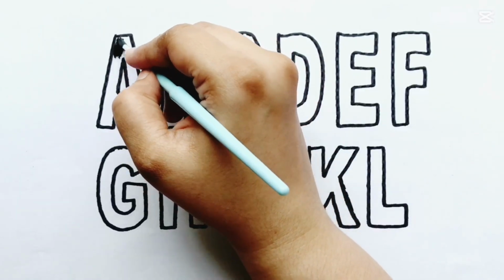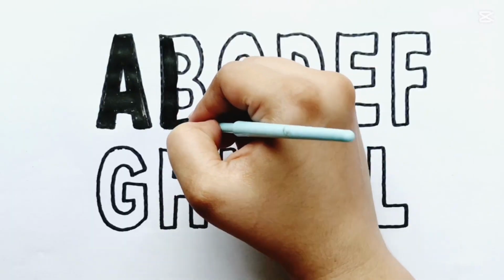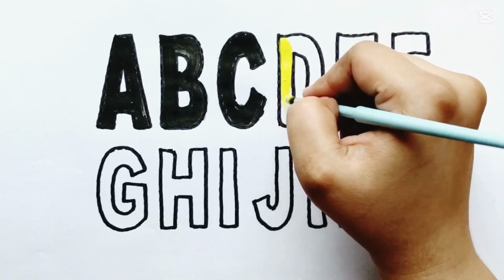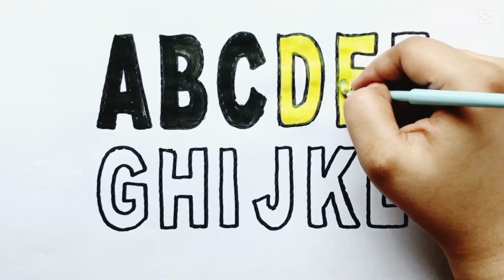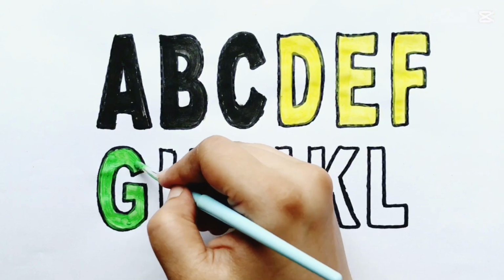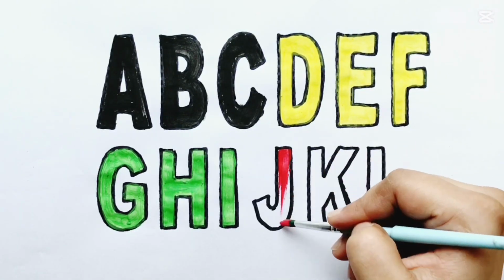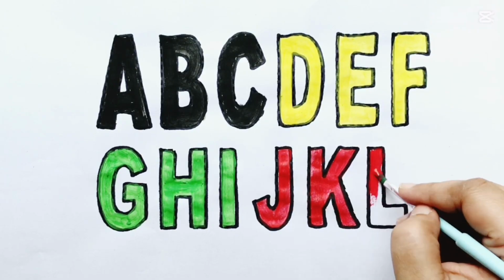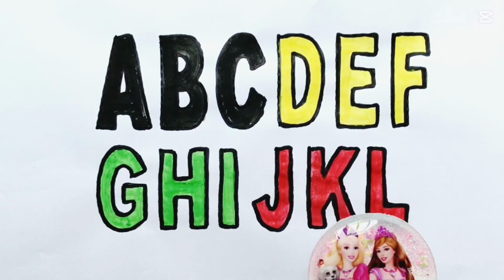How To Learn Draw and Paint Letters A to Z For Kids / Easy Step by Step Drawing Tutorial for Kids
🎨🖌️ Welcome to our Creative Corner! In this delightful video, your little artists will learn to draw and paint the entire alphabet from A to Z!

Specifically designed for kids and toddlers, this easy step-by-step tutorial makes learning the alphabet a fun and engaging experience.

Perfect for preschool learning, each letter is illustrated clearly and cheerfully to inspire creativity and confidence. Watch as your child discovers the joy of art while enhancing their literacy skills!